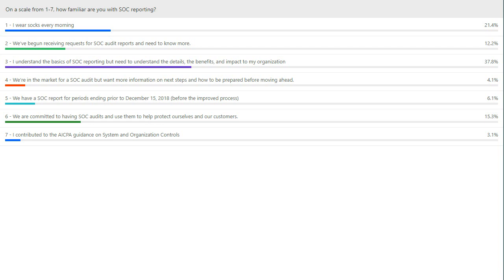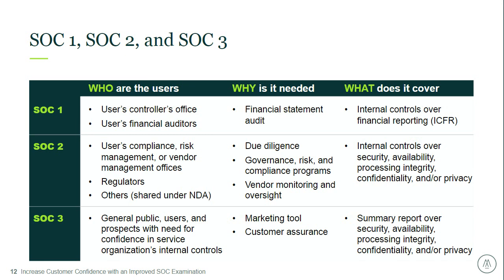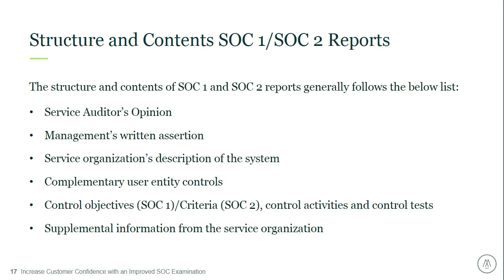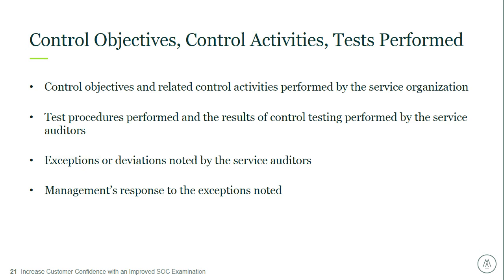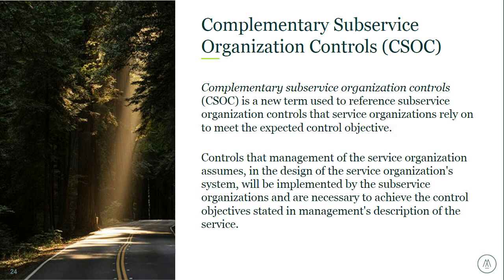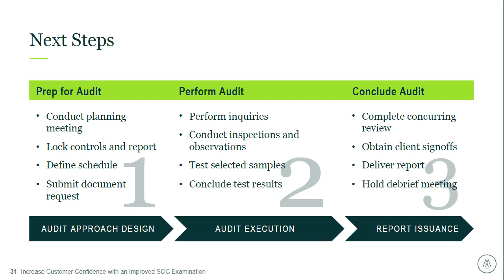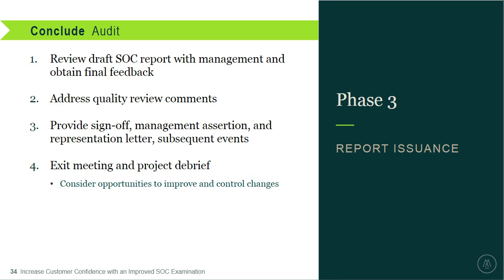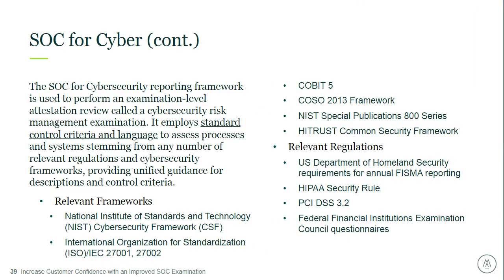Increase Customer Confidence with Improved SOC Examinations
A Moss Adams webcast, presented by Mark Hurst and Raveen Bhasin, on October 15, 2019.

Join us for our on-demand webcast to learn steps for navigating new and improved SOC examinations. We cover key strategies to help your company stay up to date with changing requirements as well as the following topics:
• Different types of reports, when to use them, and why
• A step-by-step explanation of SOC audits to demystify the process
• Guidance on how to prepare for an audit, including navigating the readiness process
• Reasons technology experiences matter when performing a SOC examination